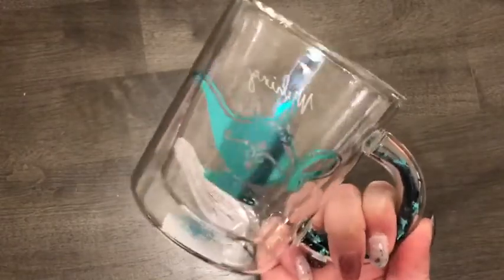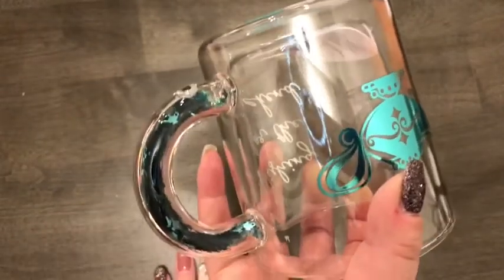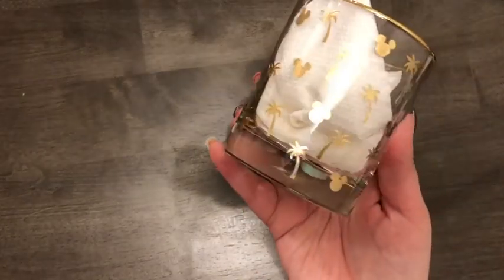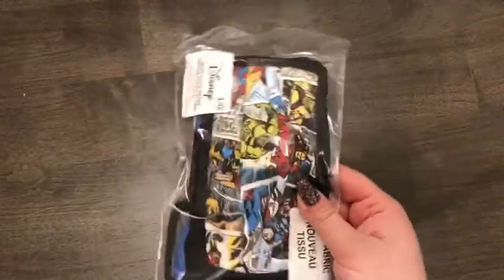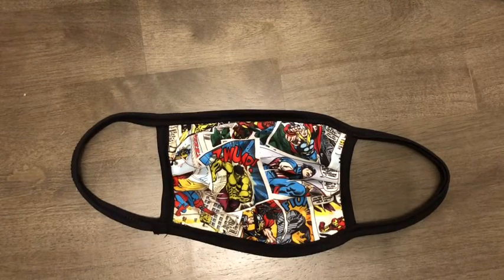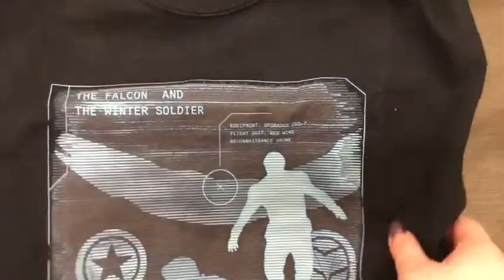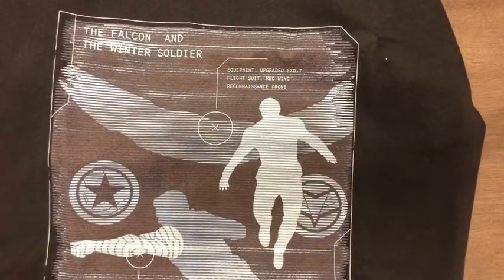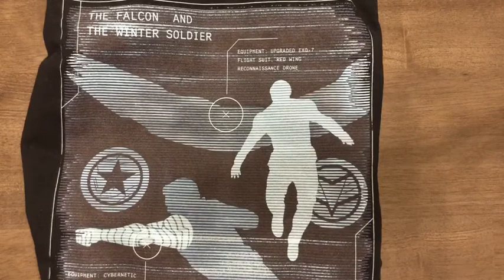Shop Disney Drinkware Sale Order